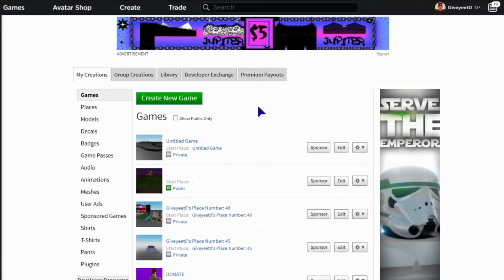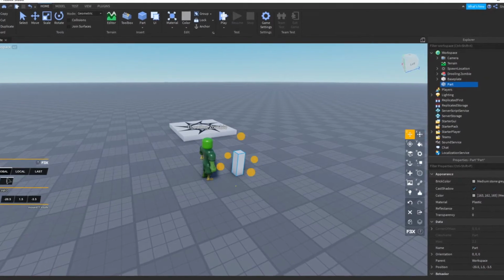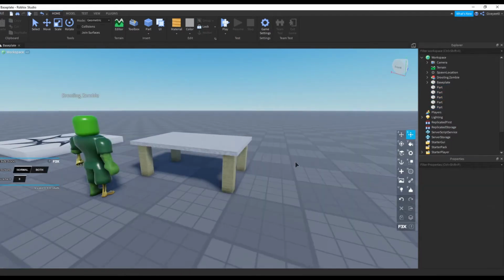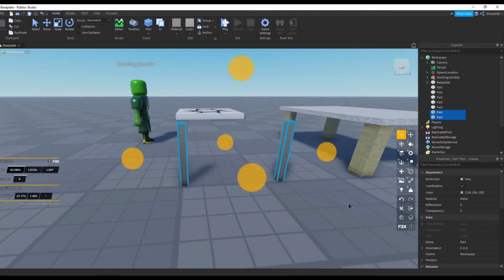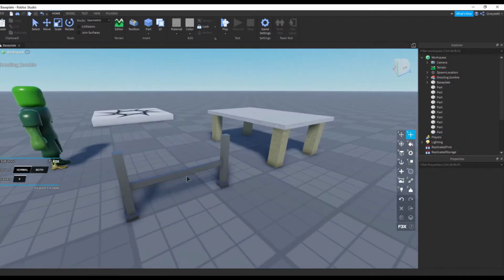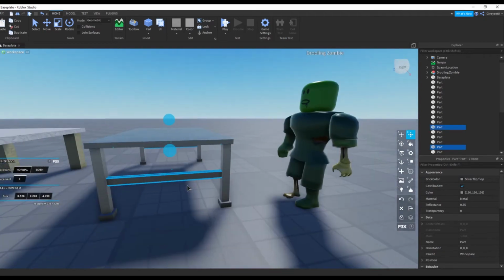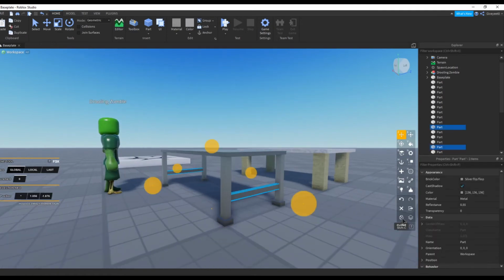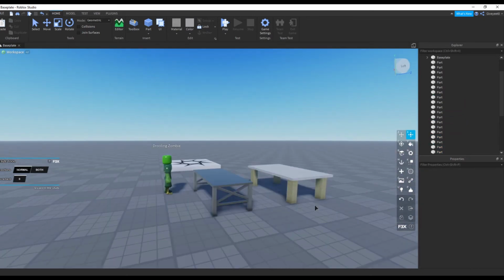HOW TO MAKE GOOD MODLES (in roblox)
so ill show you how to make cul and really realistic modules in roblox here :]